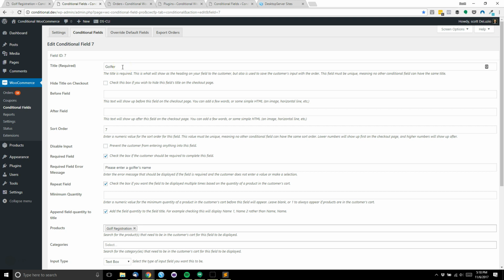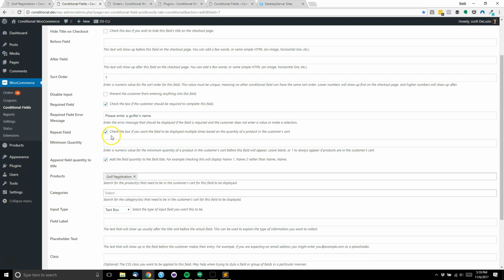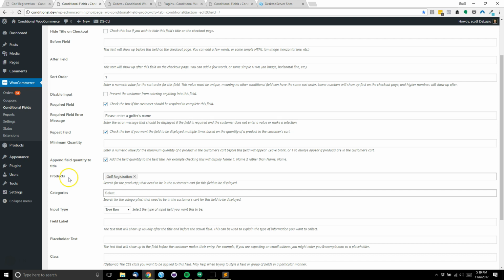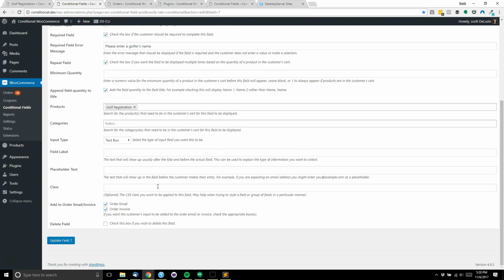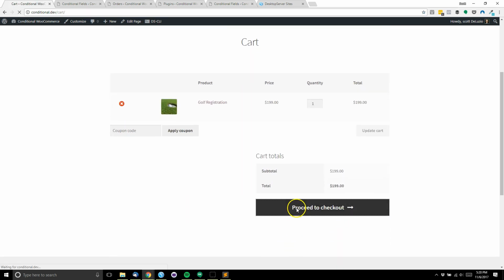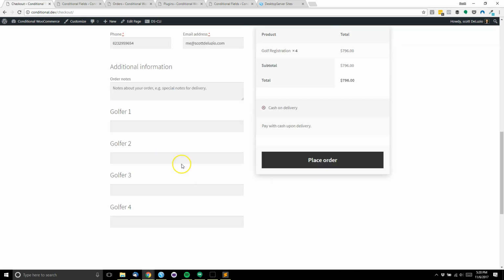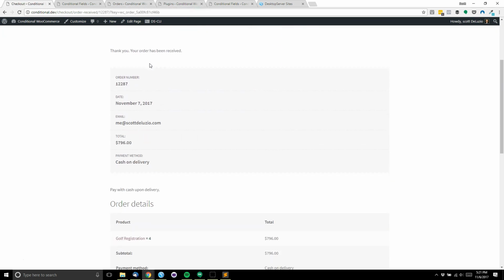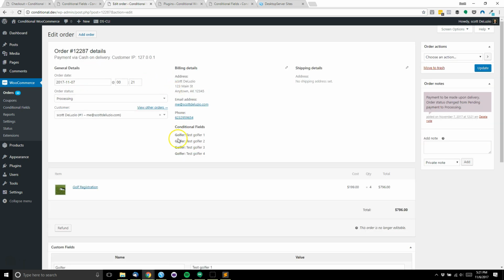Golf Tournament Registration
Register golfers for your next golf tournament using WooCommerce and Conditional Checkout Fields